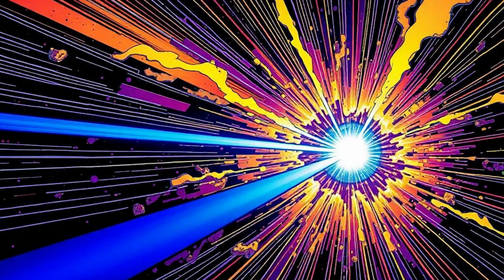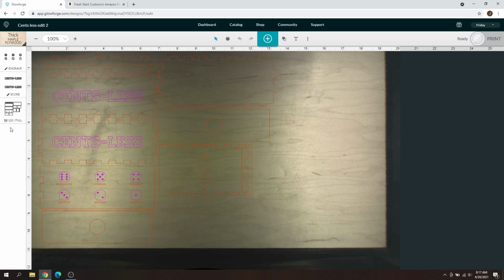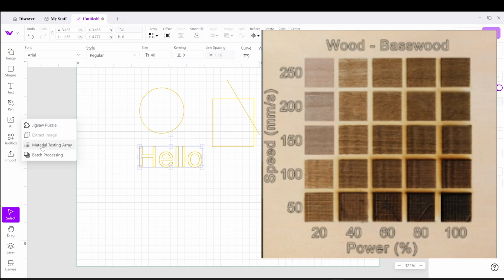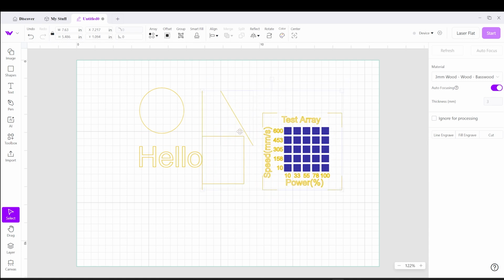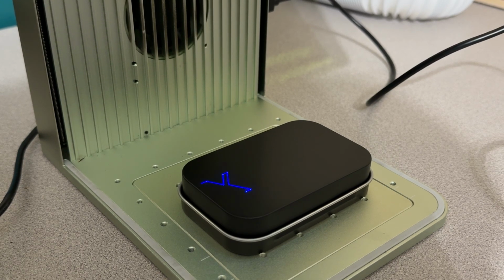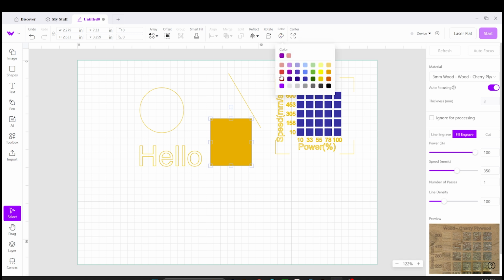Top 10 Laser Engraving Mistakes Beginners ALWAYS Make And How to Fix Them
Are you just getting started with laser engraving and feeling overwhelmed? In this video, I’m breaking down the top 10 laser engraving mistakes that beginners (and even pros!) often make — and more importantly, how to avoid or fix them. Whether you're using an xTool S1, Glowforge, OMTech, or diode laser, this guide will help you get cleaner, safer, and more professional results FAST.  I’ll cover everything from focusing issues, power/speed settings, materials to avoid, air assist, test grids, and much more. If you’re tired of failed projects, burn marks, or weak engravings, this video is for you!

Chapters:
0:00 - Intro
0:29 - Mistake #1: Not Focusing the Laser
1:05 - Mistake #2: Wrong Material Choices
1:53 - Mistake #3: Too Much Power
2:24 - Mistake #4: Skipping Test Grids
3:08 - Mistake #5: No Air Assist
3:50 - Mistake #6: Bad Ventilation
4:14 - Mistake #7: Not Framing First
4:42 - Mistake #8: No Layer Organization
5:11 - Mistake #9: Dirty Lens or Mirrors
5:44 - Mistake #10: Giving Up Too Soon
6:07 - Questions & Outro

If you are looking to purchase a machine from WeCreat you can use our affiliate link here and use code FreshStartCustoms at checkout to see if your package qualifies for a discount
Get a WeCreat Vision and $100 off some packages using code freshstartcustoms

If you would like to purchase a Machine from SainSmart, Please use our affilate